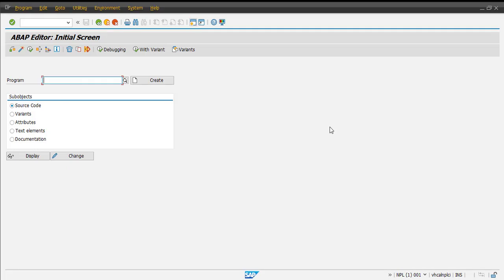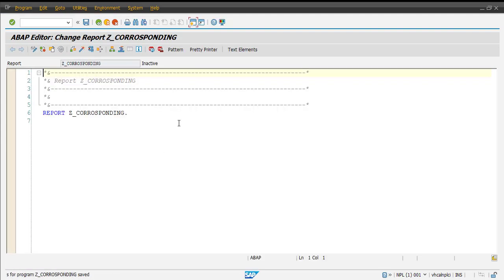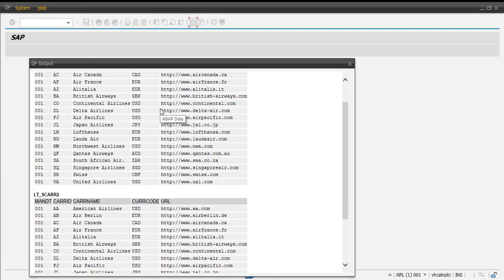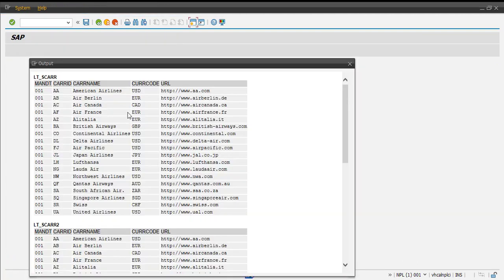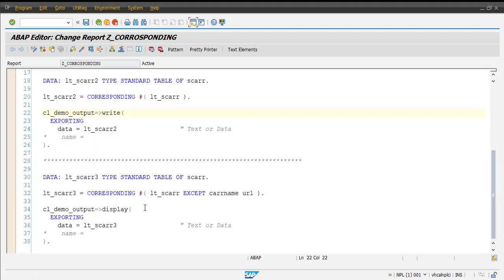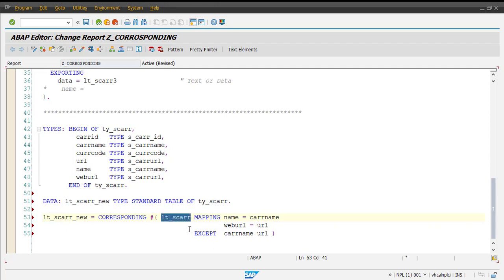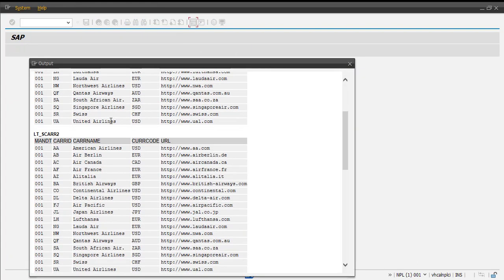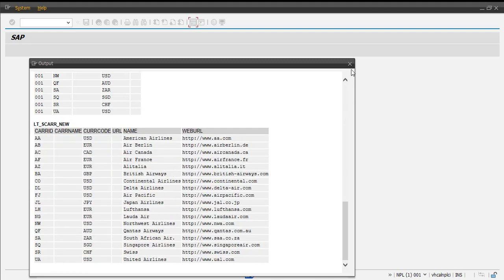SAP ABAP 7.40/7.50- new syntax - Corresponding, Mapping, Except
Below operations are covered in video:
1- Move contents from one table to anther table
2- Do not want to move all the fields from one table to another table
3- Moving field value to different fields in another table